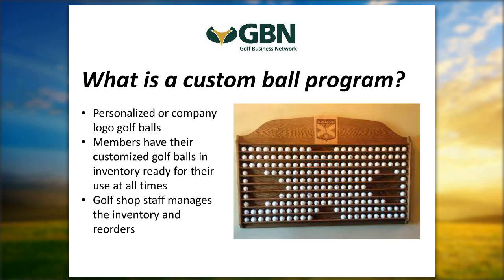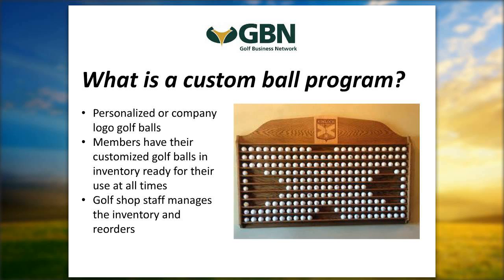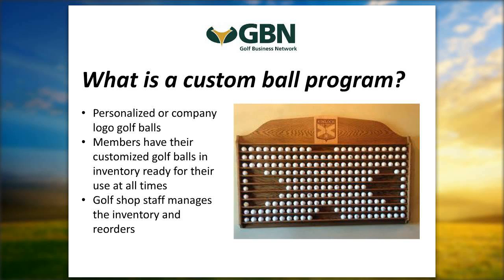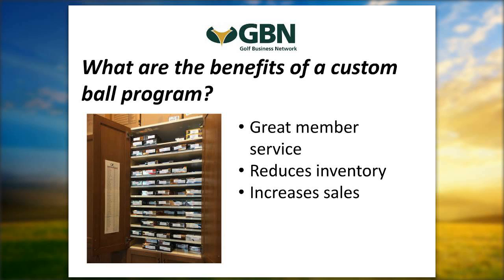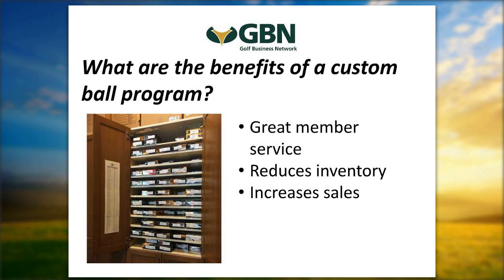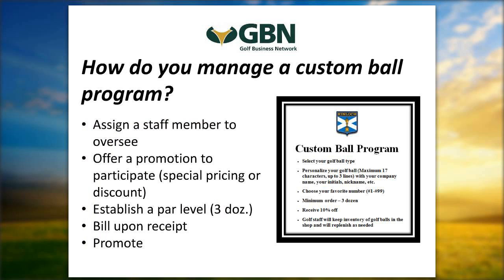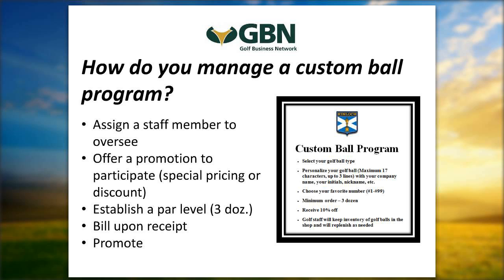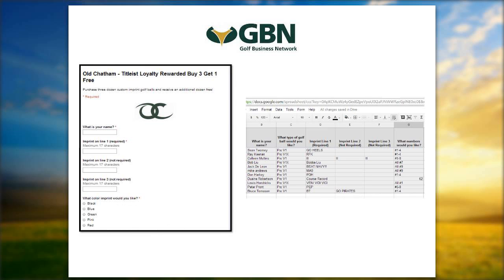GBN Webinar Custom Ball Program